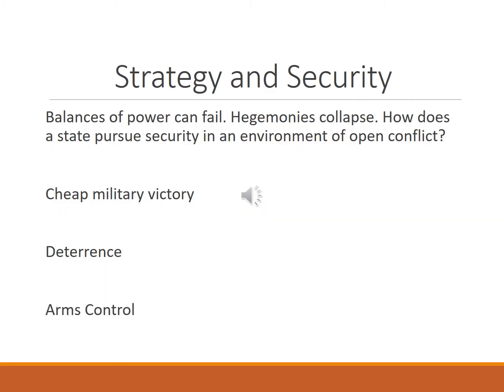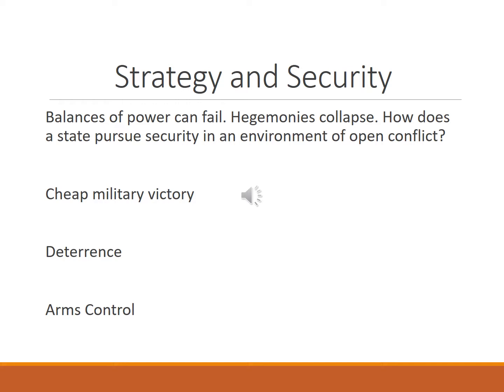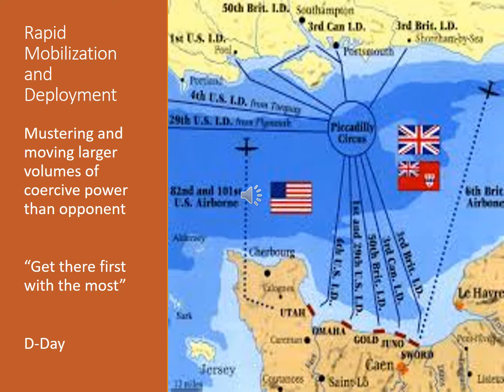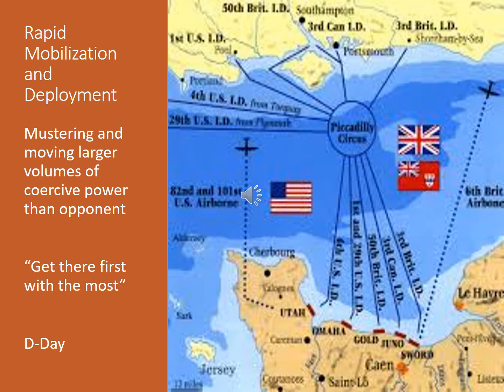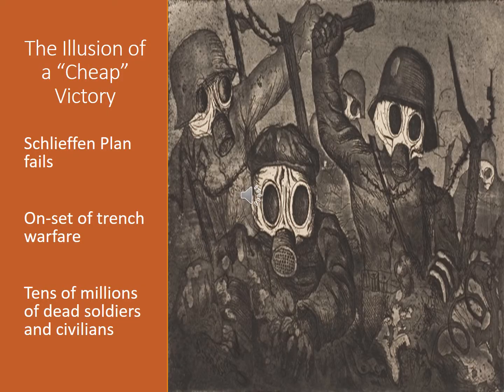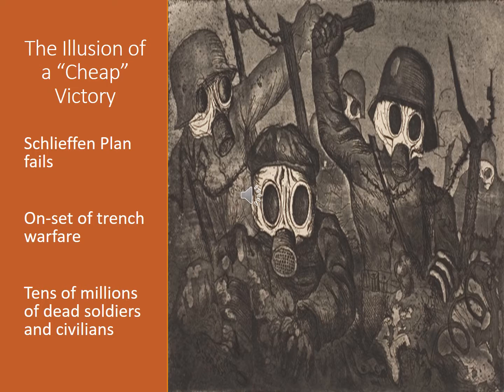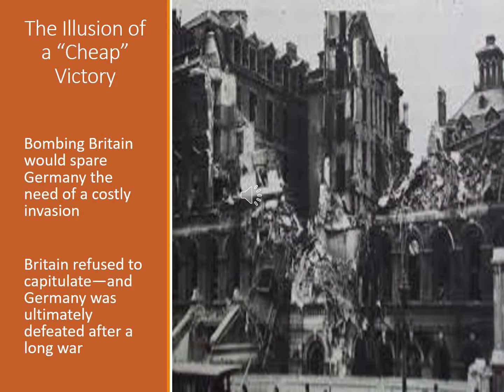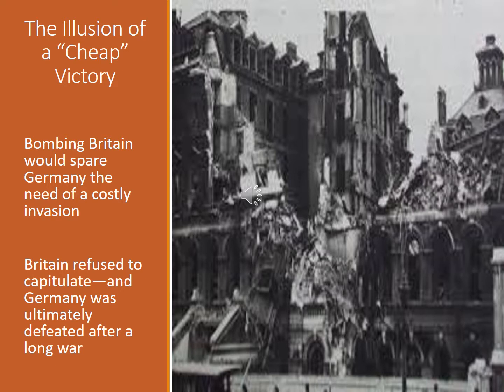International Security Module 4-1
Audio lecture for the first part of Module  4